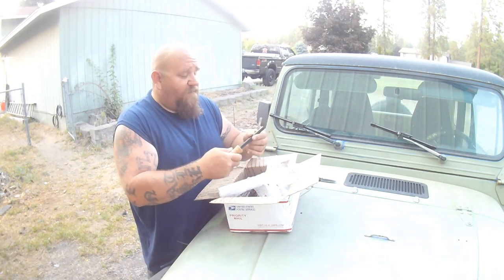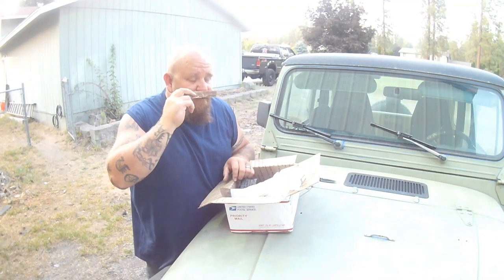Prepping / Bugout Unboxing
I appreciate all of your views and support! Please check out

OR
For any Reviews or Gifts